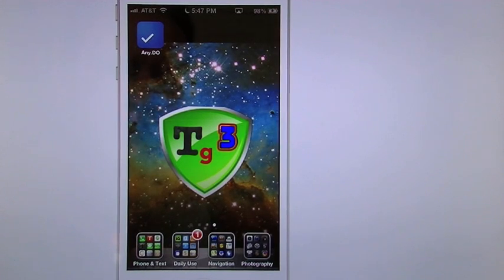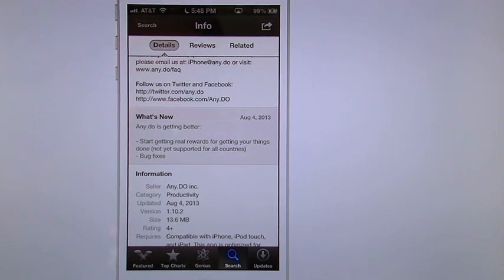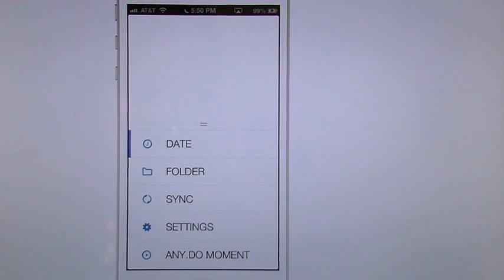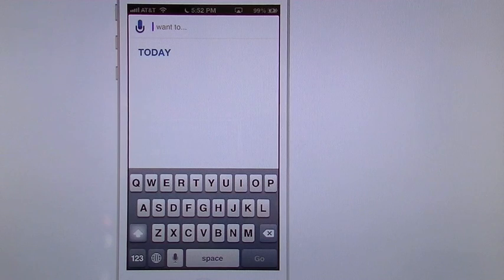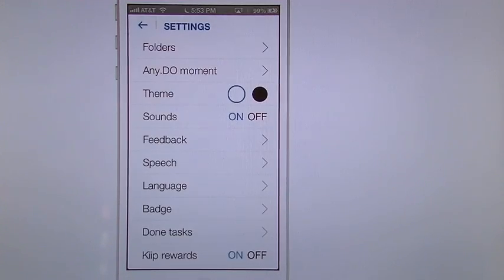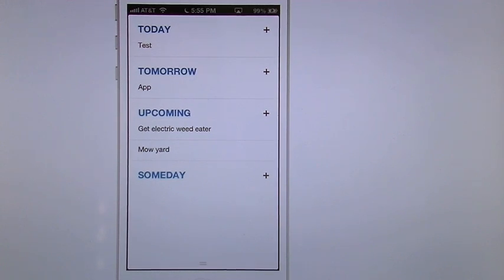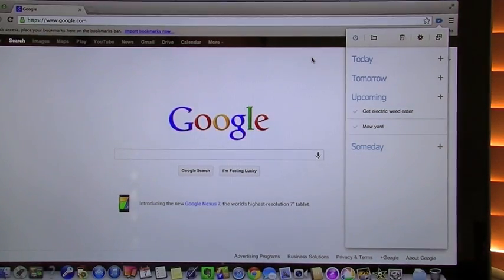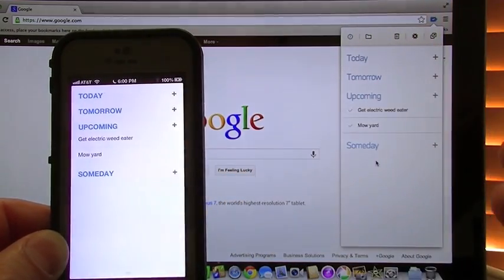Any Do App Review and Tutorial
Any Do is a iPhone productivity app that allows you to set your Todos for the entire week or beyond. Any Do app also links with Google Chrome so that you can set up todos or check off todos right on your computer. Any Do app also syncs with its calendar app called Cal, so that you are able to view both your calendar events and todos on the current day.
Any Do app gives you the ability to set up your todos by just using your voice, the app also remembers what you previously used and gives you suggestions. Any Do app will also give you the ability to share your todos with others who also have the app by using its sharing feature.
Any Do in landscape mode will show you the calendar view and also display your current events and todos that are set. Any Do features an Any Do Moment which is a daily, weekly or once a day of the week reminder that will show you all of your todos for a certain day that you can either accept or delete.
Both Any Do and Cal are a great combination of todos and calendar events all rolled up.